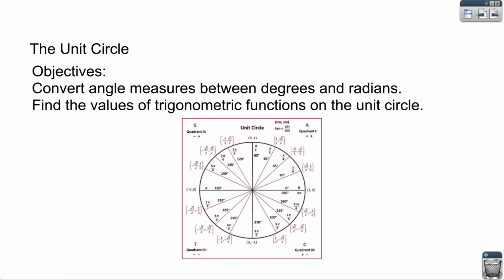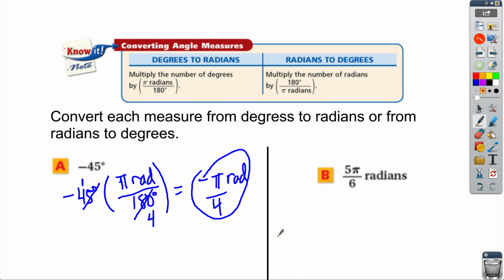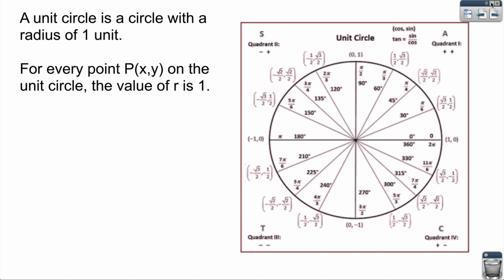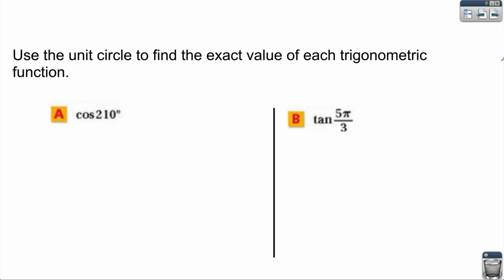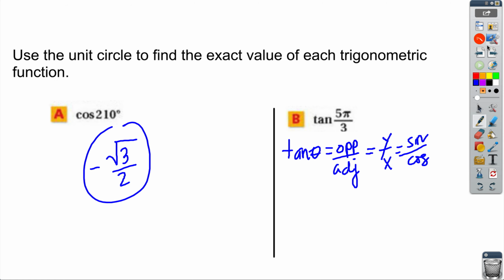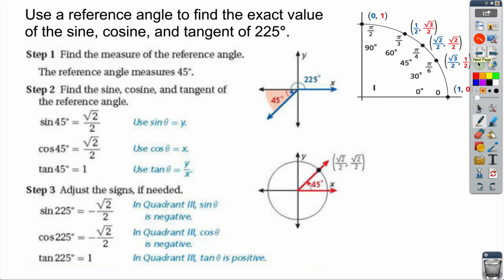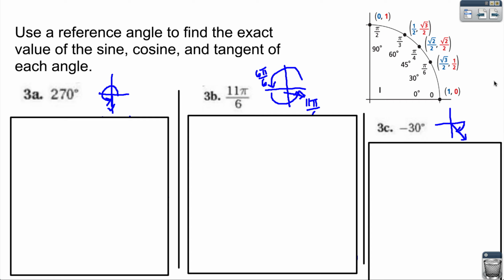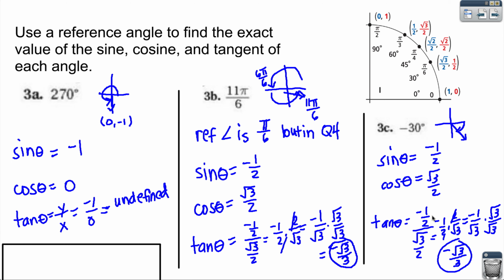The Unit Circle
This video includes the following:
- converting angle measures from radians to degrees and vice versa
- the connection between the unit circle and the trigonometric function of special right triangles
- using the unit circle to evaluate trigonometric functions